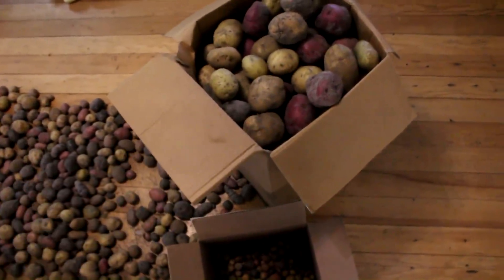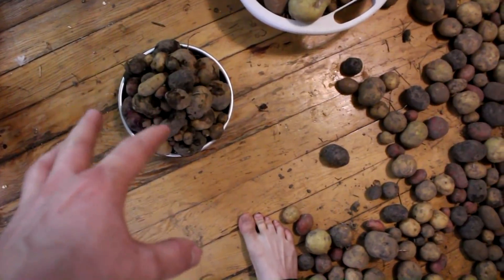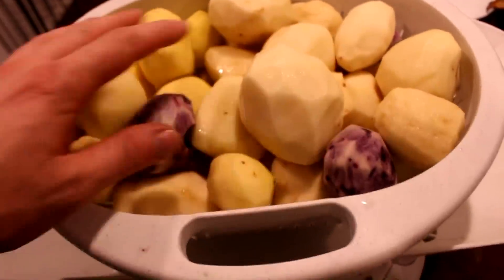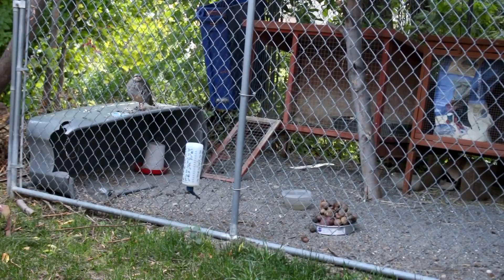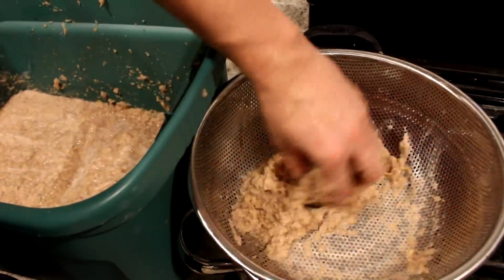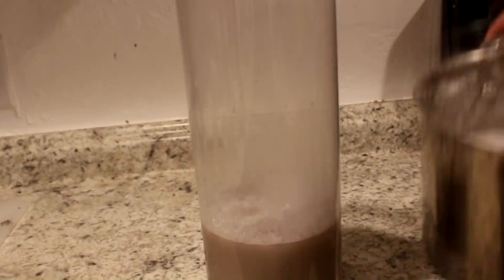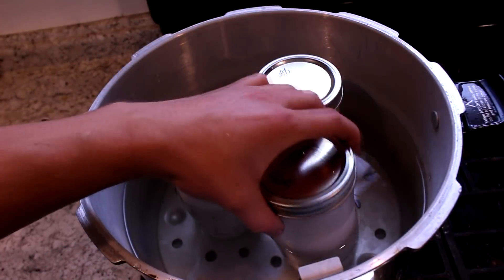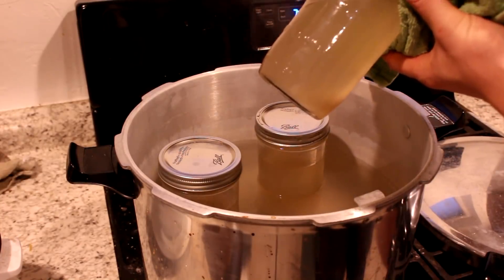Making Potato Syrup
I make a sweet glucose based syrup from my homegrown potatoes.